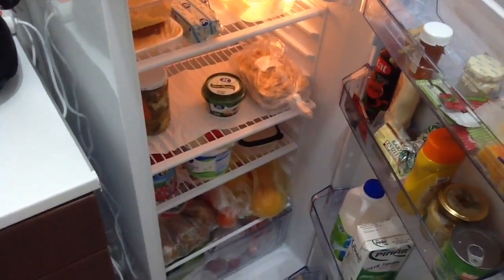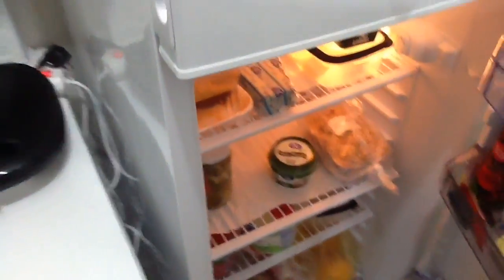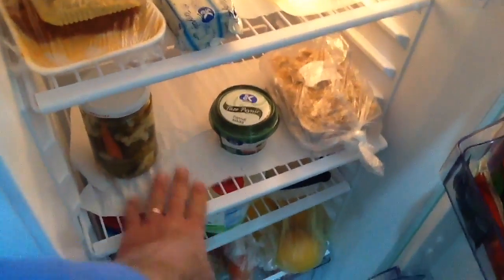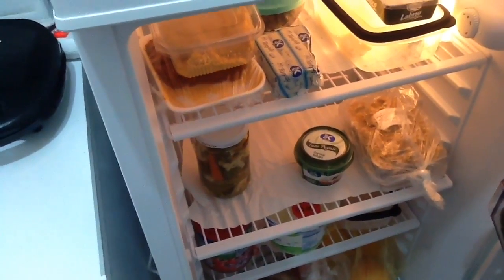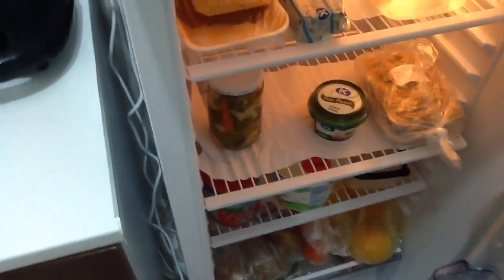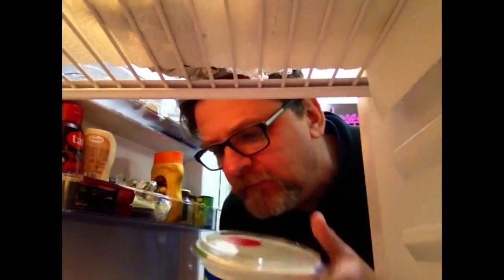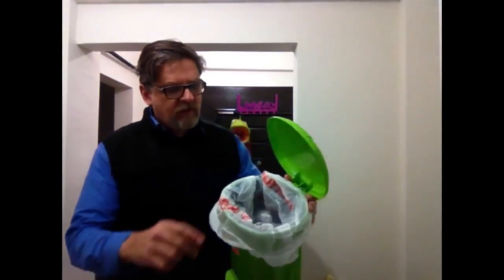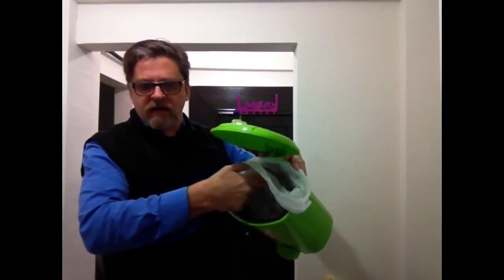HOW TO REMOVE ODOURS FROM THE BACK OF YOUR FRIDGE. FRIDGE HAS BAD ODOR SMELL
Hello everyone. My name is Darren Burch.
Have you been cleaning out your fridge for hours. But still can smell those bad stinky odours.
I will explain to you some other causes of refrigerator smells, that most people aren't sure of. My video will demonstrate how to eliminate some of those odours.